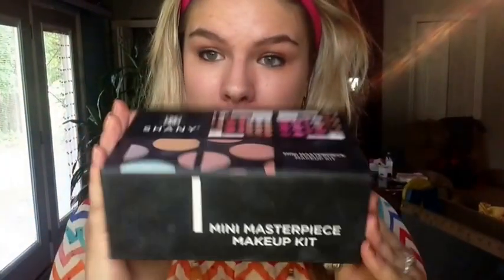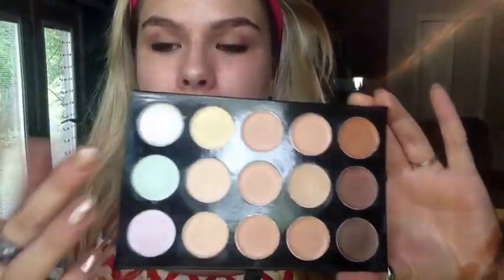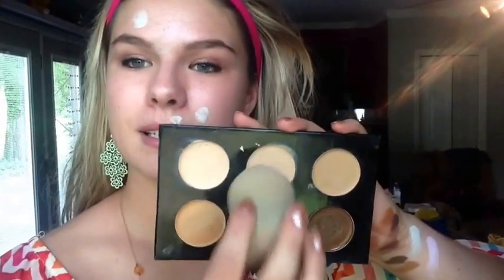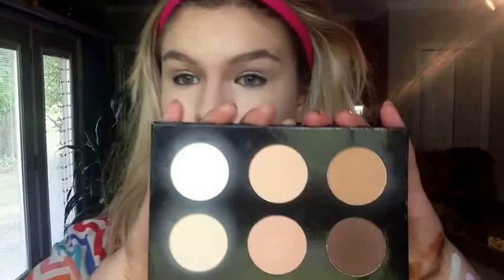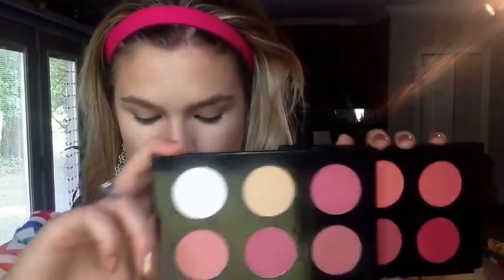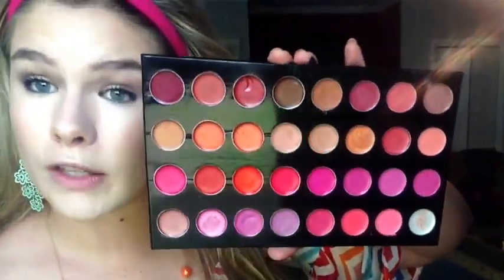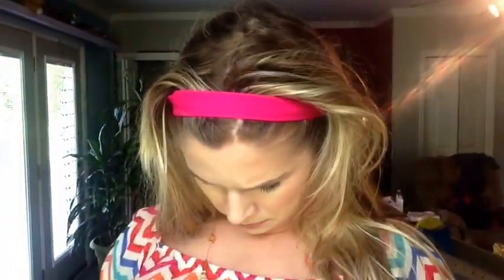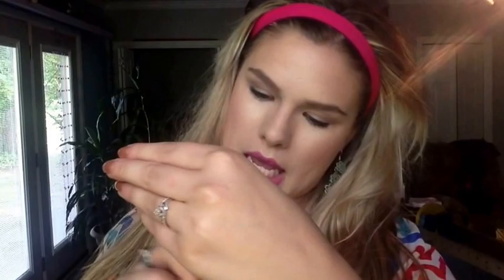Shany Cosmetics Mini Masterpiece Makeup Kit & Lip Palette Review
Hey everyone! This is my review of the Shany Cosmetics Mini Masterpiece Makeup Kit. I absolutely love it! It's great for someone who doesn't want to spend a fortune to have a good makeup kit. Also, sorry for jumping around so much, and for my dog barking. Haha, I kept getting interrupted!
Enjoy! Bloopers at the end. Haha